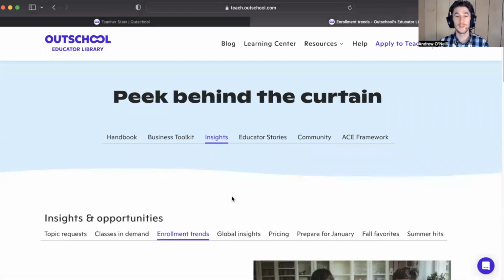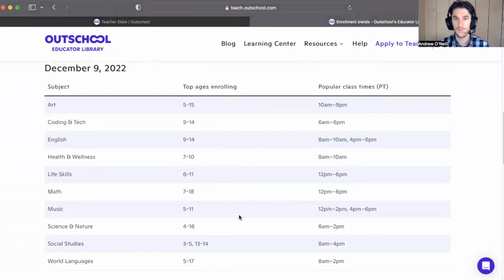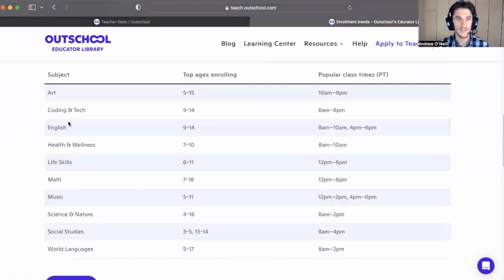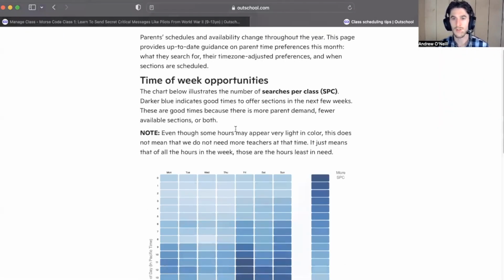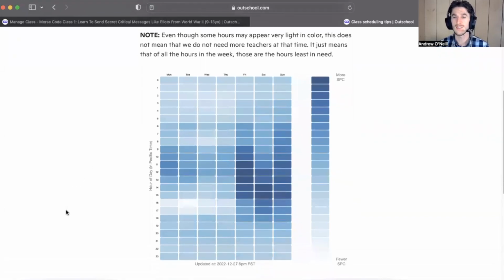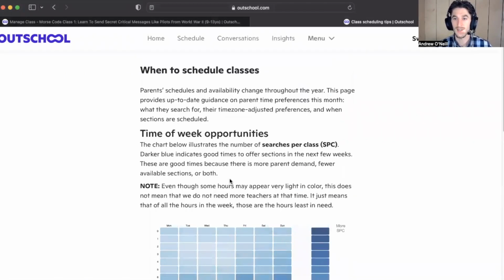How I ACTUALLY Schedule My Classes Online Teaching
In this video, I show how I actually schedule my classes as an online teacher on Outschool. I show 3 different ways I look at different business insights to drive my scheduling decisions.

0YT2f86e

MacBook Pro 13 inch, 2019

Adjustable Laptop Stand:

Razer Kiyo Webcam With Ringlight:

Canon GX7 Mark 2 Digital Camera:

Goose Neck Phone Stand:

Anker USB HUB:

Anker USB-C Adapter 2pk:

8 Outlet Power Strip:

AIMTOM 300 WATT Portable Power Station:

Headset With Microphone:

Bower Gooseneck Ring Light:

Most Used Props For Teaching English As A Second Language:

A Stuffed Turtle:

Preschool Alphabet Flashcards:

A Set Of Three Juggling Balls:

Other Useful Things That Help My Online Work:

A Watch With Vibrating Alarm: